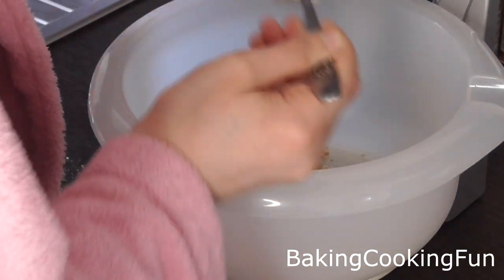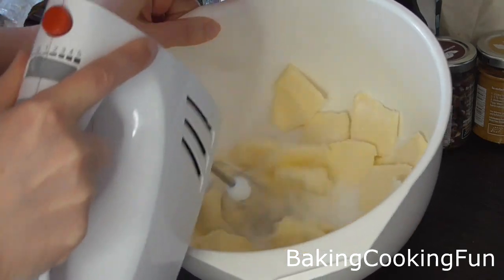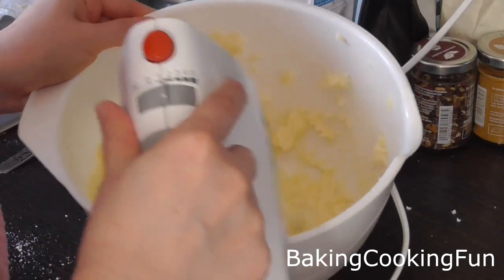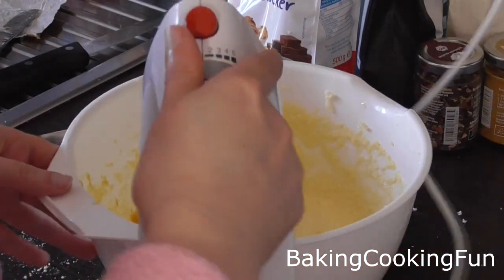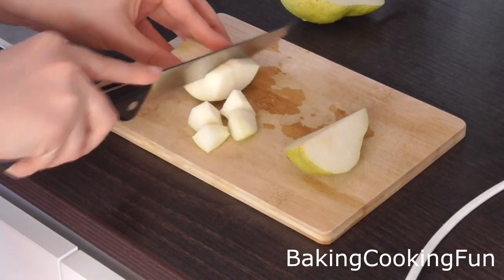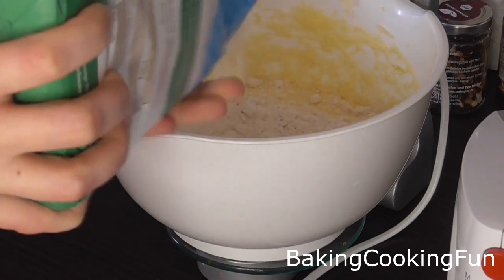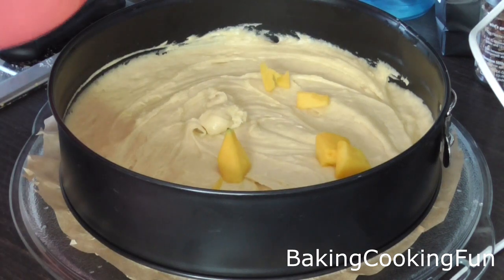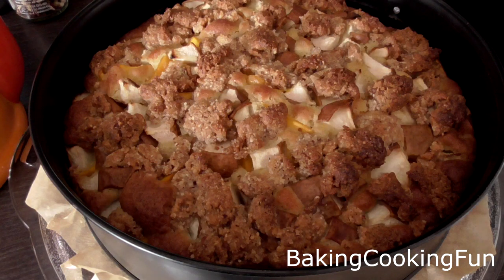Pear and Mango Cake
I am back with a delicious spring and summer recipe that I hope you'll love!

You need:
80g ground almonds
3 tablespoons brown sugar
40g cold butter
150g butter (room temperature)
150g sugar
lemon zest and 2 tablespoons lemon juice
vanilla extract
salt
4 eggs
2 pears
1 mango
250g flour
baking soda

Bake with 180° Celsius for 50-55 minutes.